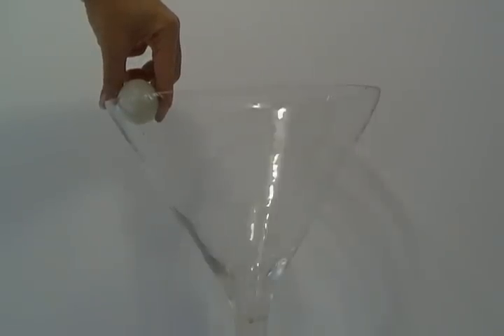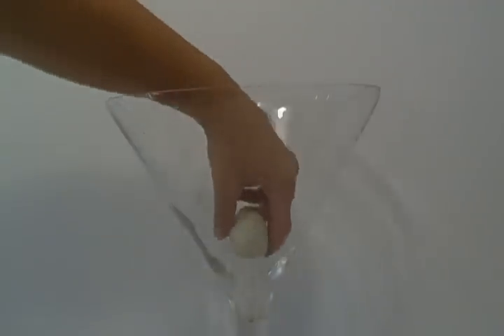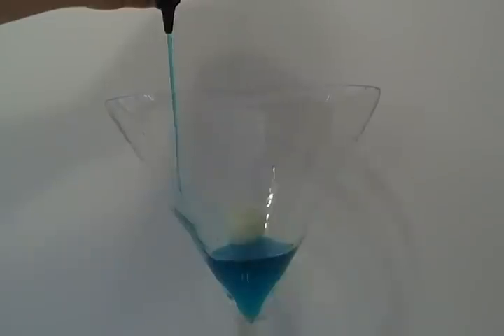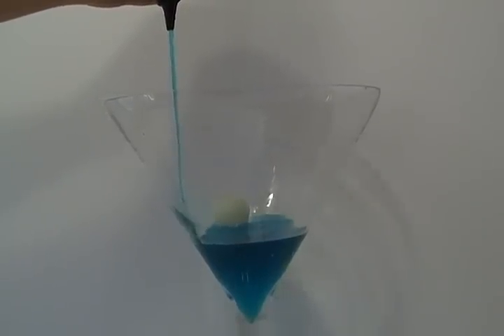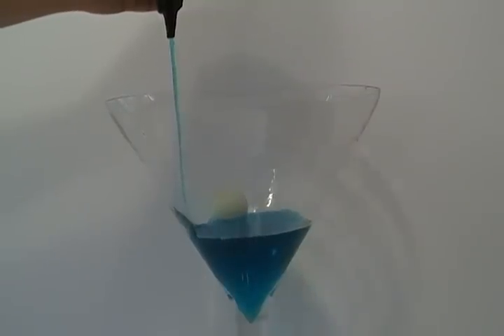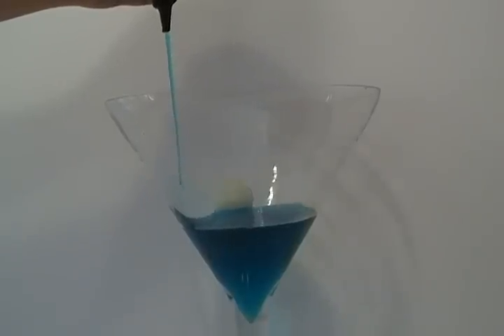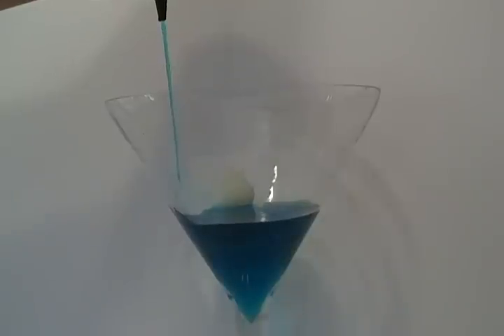4 cups of water pours into a cone.MP4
A standard ping pong ball rises in a cone-shaped vase.  Assuming water was poured into this vase at the constant rate demonstrated in this video, how fast would the ball be rising as it reached the top of the vase?